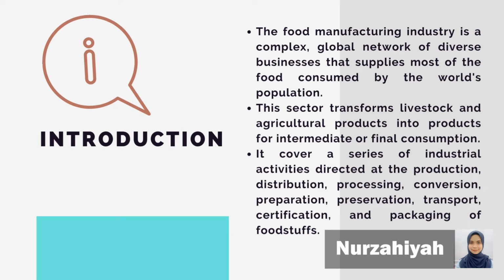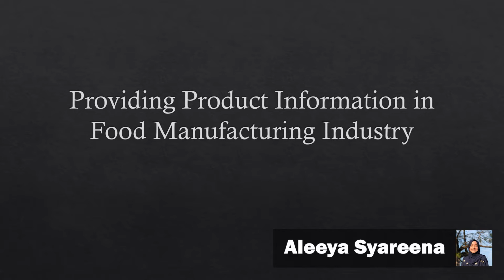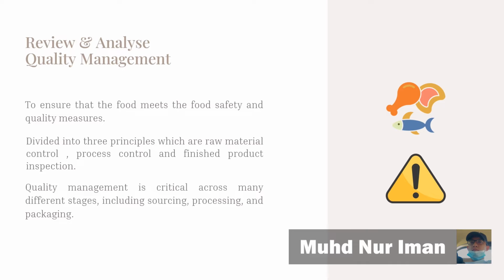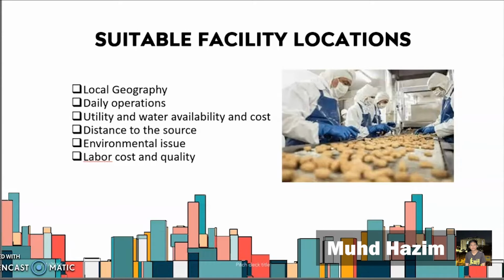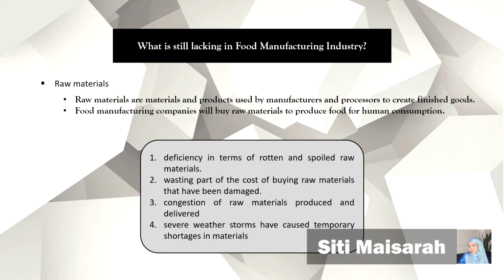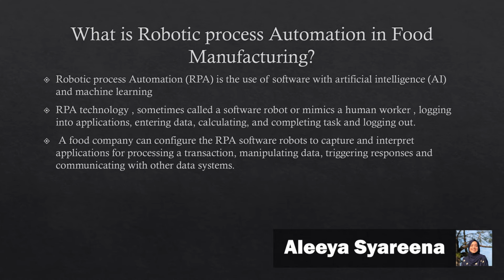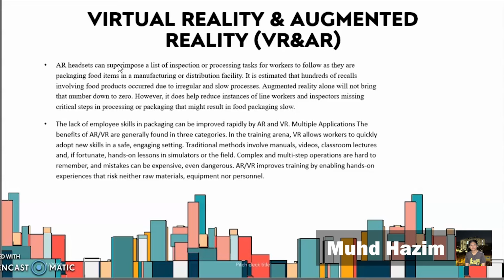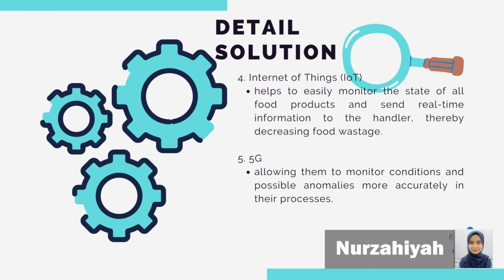Food Manufacturing Industry - Group 8